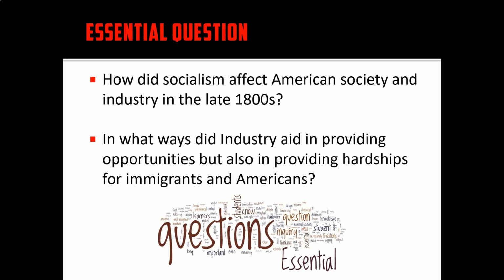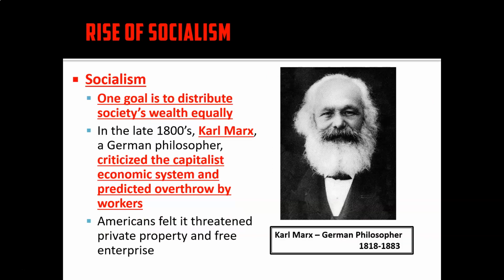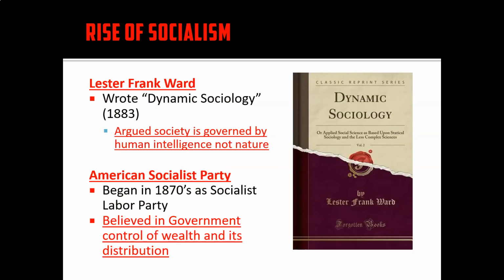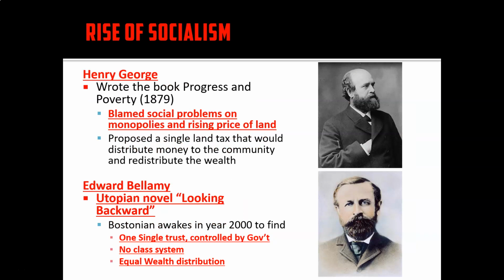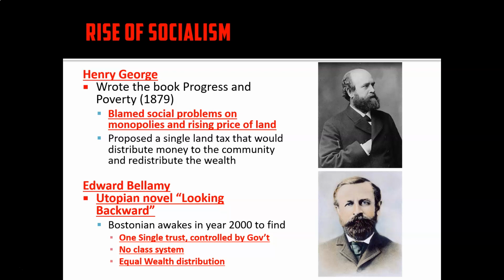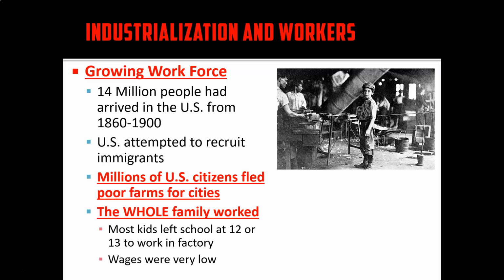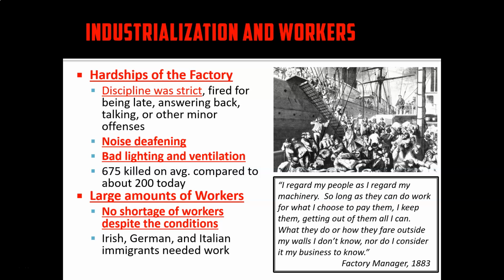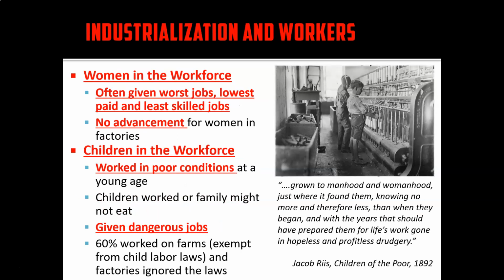Unit 7 Day 4: Lecture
Today we are going to be talking about Socialism and the Laborers in the Factories of America in the late 1800s.